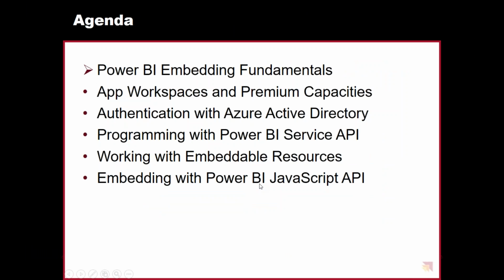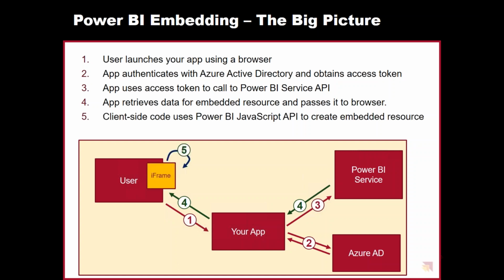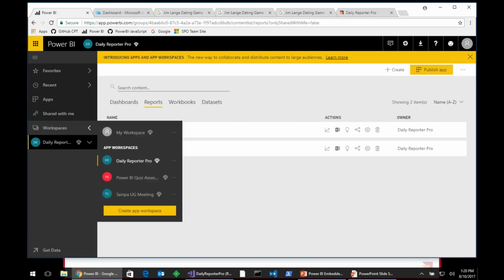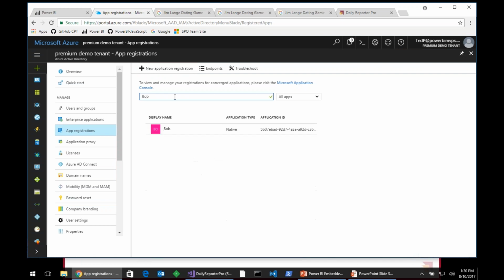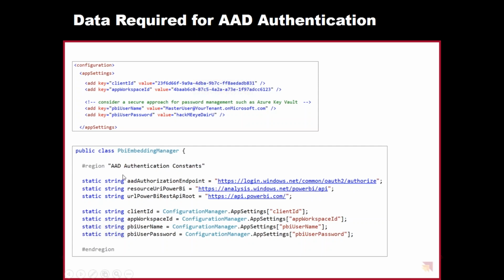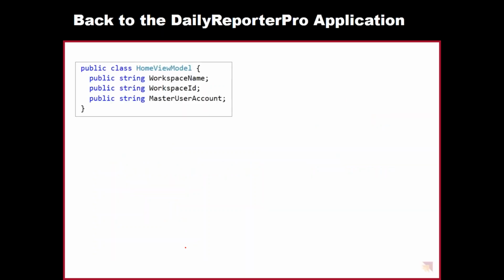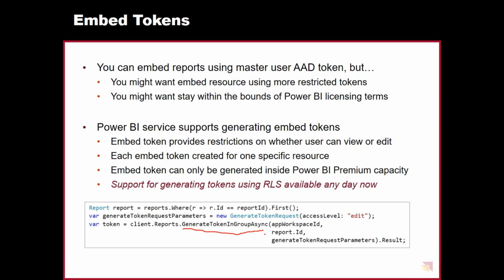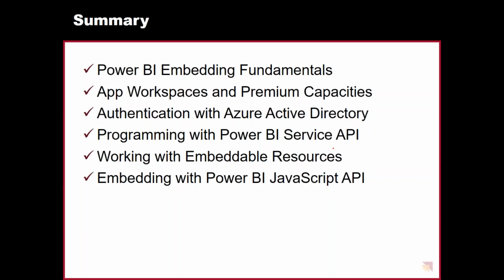Power BI Embedding Version 2 – The Full Story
The webinar was presented on Aug 10, 2017 by Power BI MVP Ted Pattison of Critical Path Training. The webinar covers how to develop using the new Power BI embedding features available through Power BI Premium.